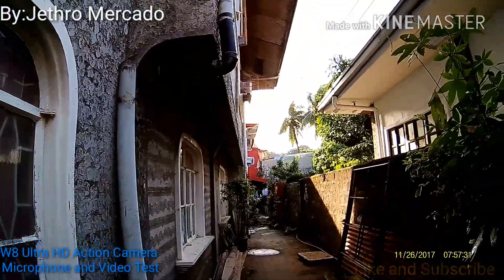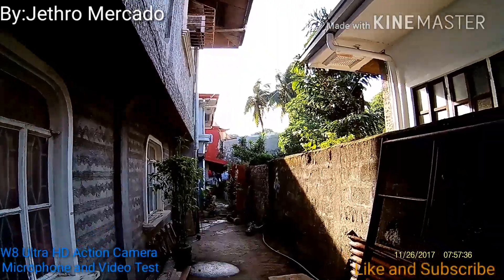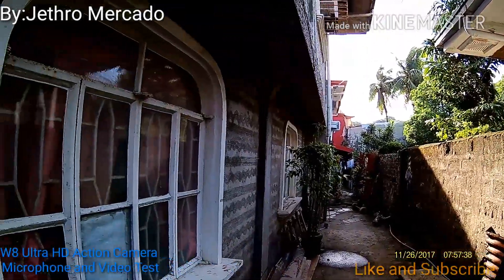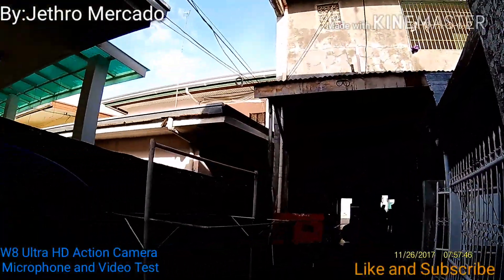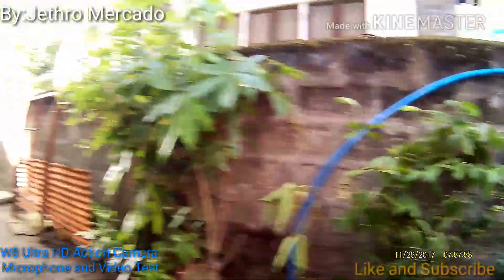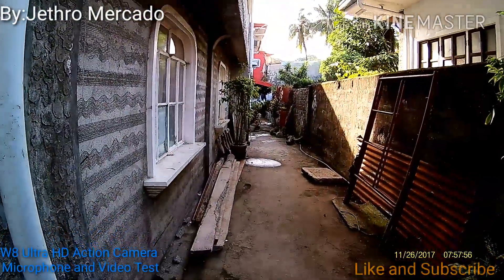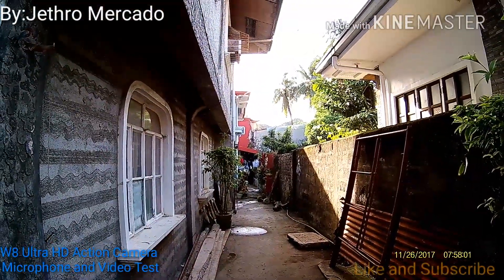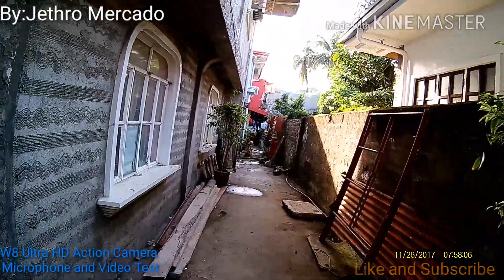W8 Ultra HD Action Camera Microphone Test and Video Test Part 3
I recommend that you buy this Action Camera because of its specs.